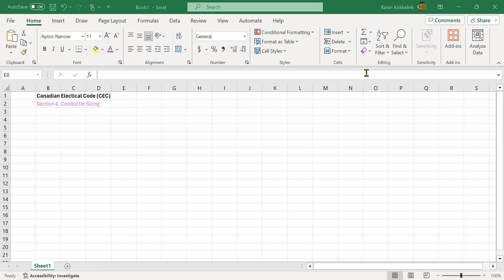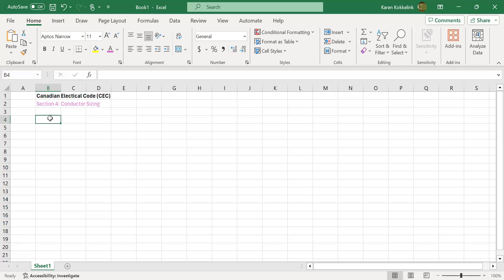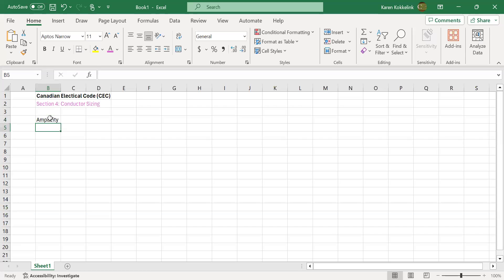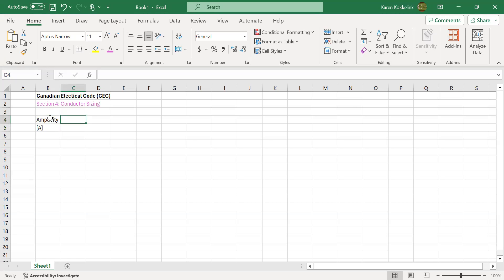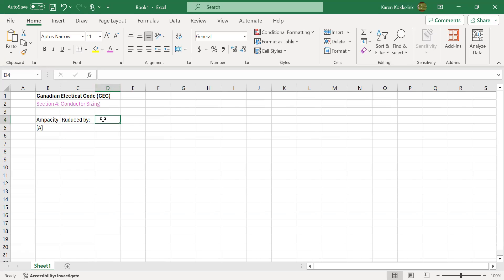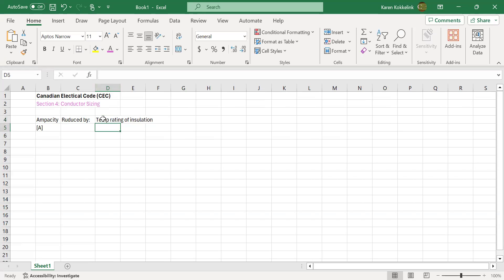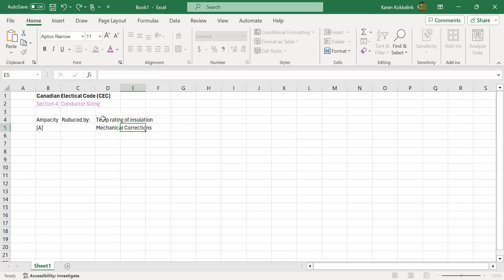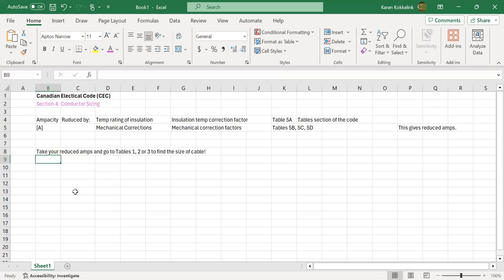Flowchart to Figure out Wire Sizing Calculations in 4-004 of the Canadian Electrical Code CEC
Sizing conductors according to ampacity can be head-spinning when you use the CED Part 1 Section 4: Conductors.  This flowchart helps you see when you use Tables 1, 2, 3 and 4, with correction factors 5A, B and C for insulation temperature and mechanical factors.  This is useful for students learning the Canadian Electrical Code or electrical apprentices studying for their apprentice exam.

This is helpful for electrical engineering students or apprentices studying for their Canadian IP Red Seal Text/Exam.  I hope the CEC example problems with solutions are useful to understand the rules.